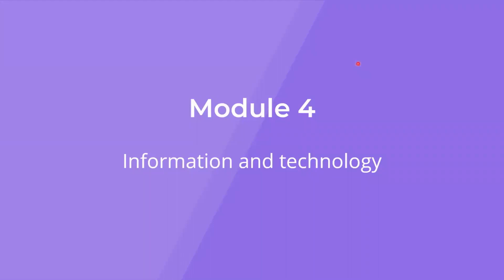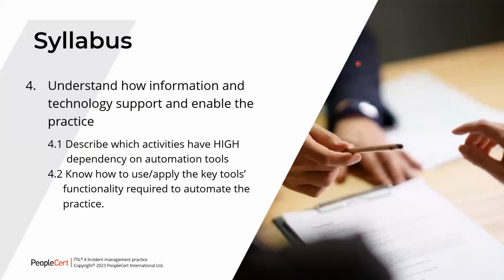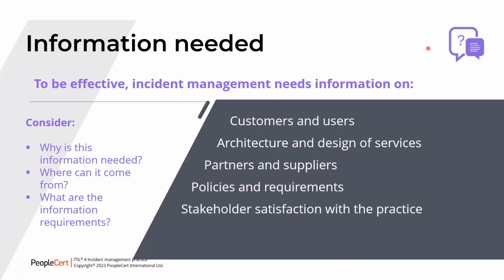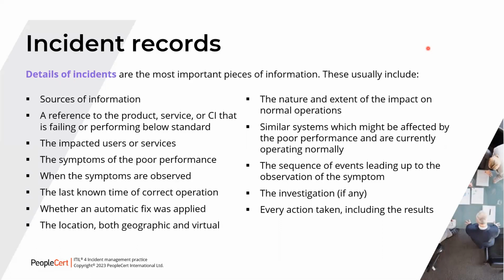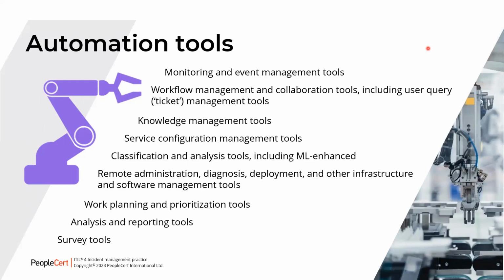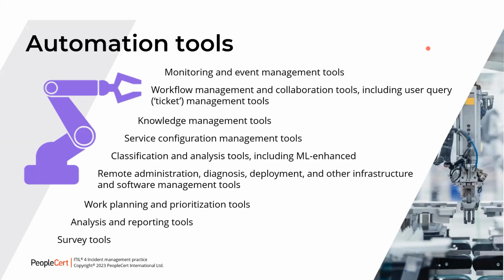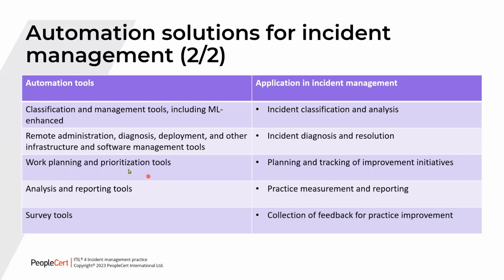Information and Technology | Incident Management | PeopleCert | 1WorldTraining.com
To enroll in full version of ITIL® 4 Practitioner: Incident Management Course or Take your PeopleCert Axelos Exam, please

The ITIL 4 Practitioner: Incident Management practice module is for IT professionals who are involved in minimizing the negative impact of incidents by restoring normal service operations as quickly as possible.

The individuals can demonstrate their understanding and application of the concepts covered in the ITIL 4 Incident Management practice at both strategic and operational levels maximizing value from this practice area.

This course will help you to:

Coordinate incident handling in the organization or in a specific area, such as territory, product, or technology, depending on the organizational design
Monitor and review the work of teams that handle and resolve incidents
Coordinate manual work with incidents, especially those involving multiple teams
Ensure sufficient awareness of the incidents and their status across the organization
Conduct regular incident reviews and initiate improvements in the incident management practice, the incident models, and the incident handling procedures
Measure, assess, and develop the Incident Management practice capability in your organisation by using the ITIL Maturity Model.
Prerequisites
An ITIL 4 Foundation certification is a prerequisite for studying Incident Management.